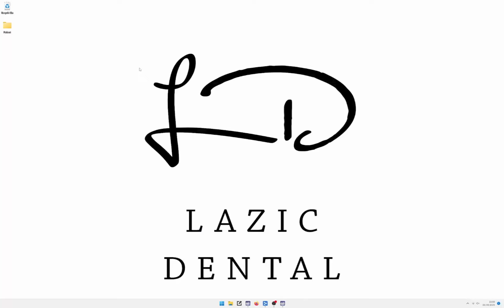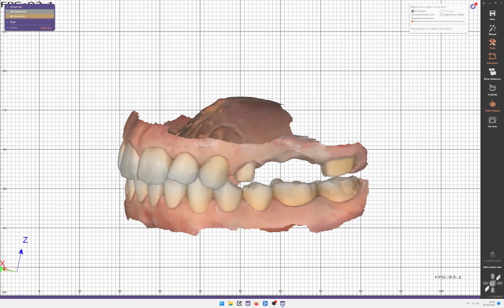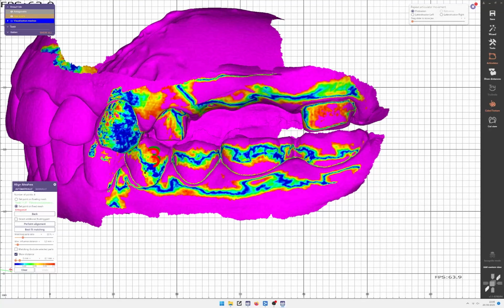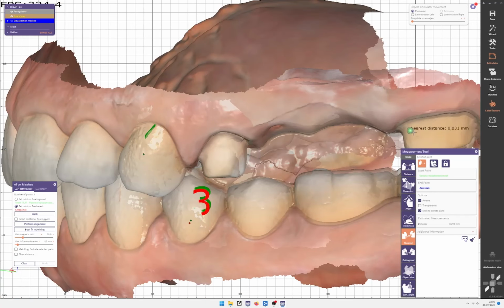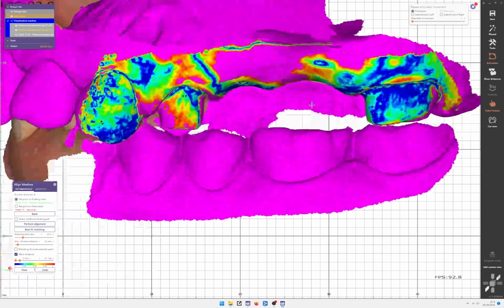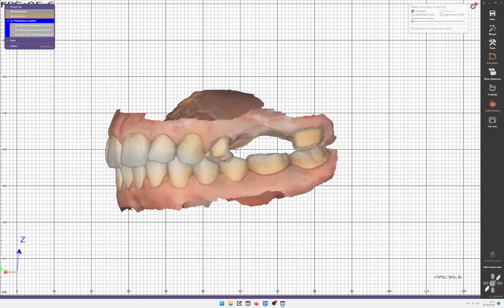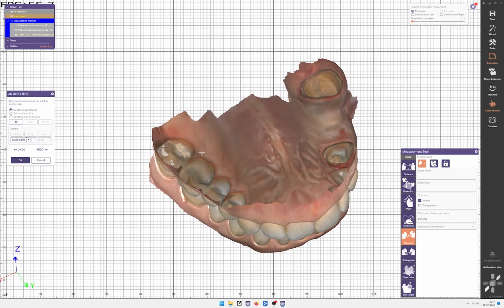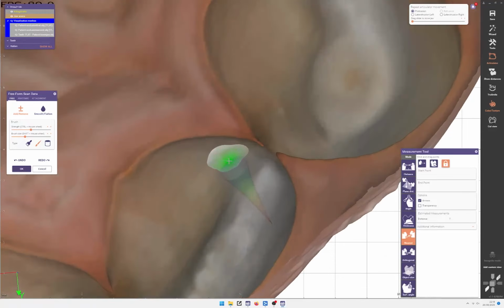Exocad Checking Occlusion Bite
This is an answer to a question posted in Exocad Study Group on Facebook.